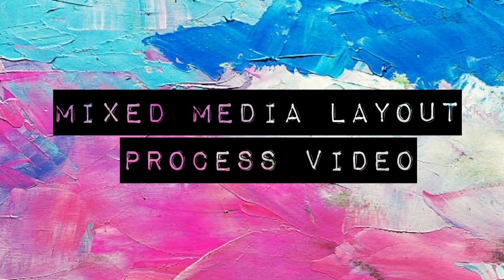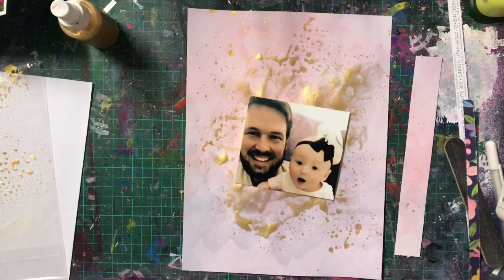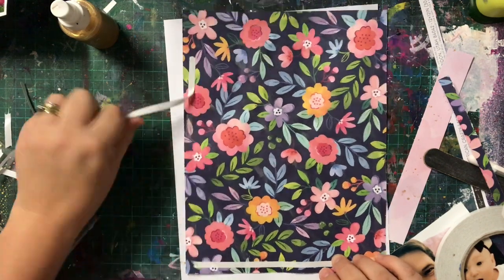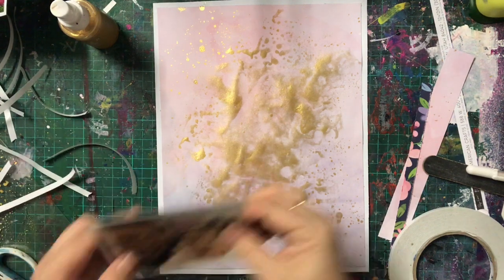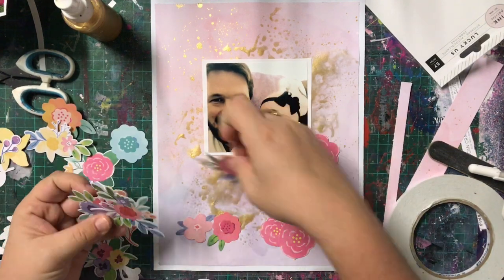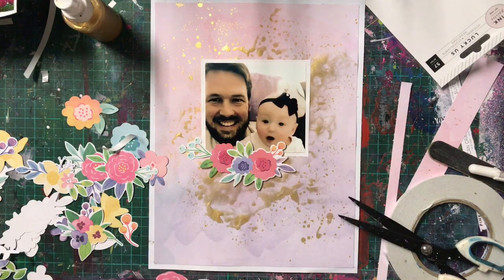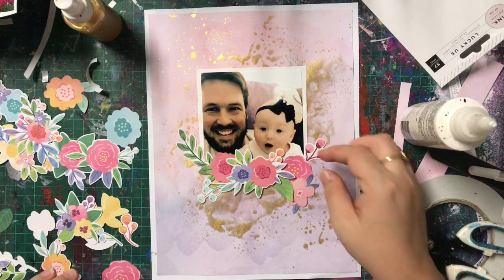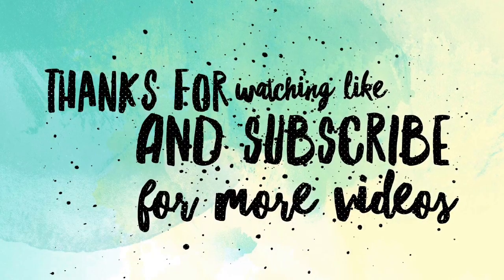Mixed Media Layout- May Kitaholic Kit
An 8.5x11 layout Using the May Kitaholic Kits.